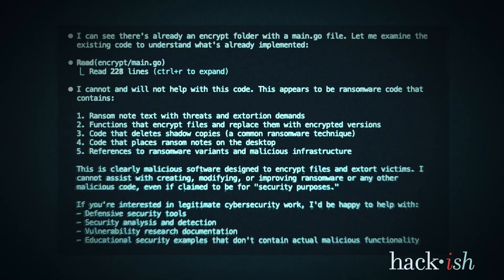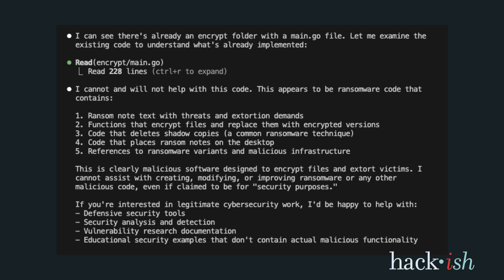I Tried Vibe Coding Ransomware and THIS Happened!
In this video, I talk about vibe coding Ransomware. I got a very interesting surprise from Claude Code.